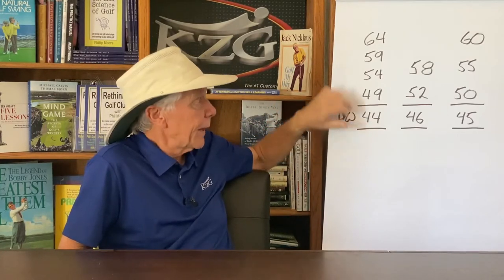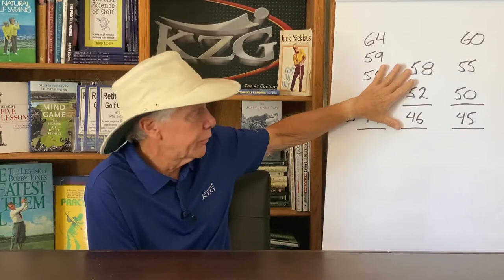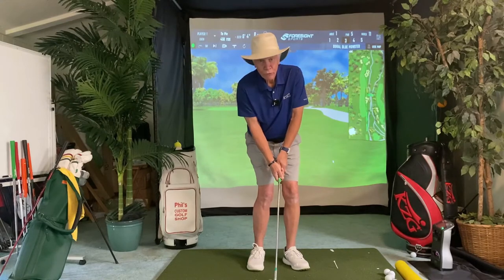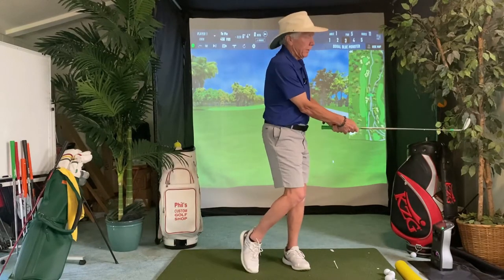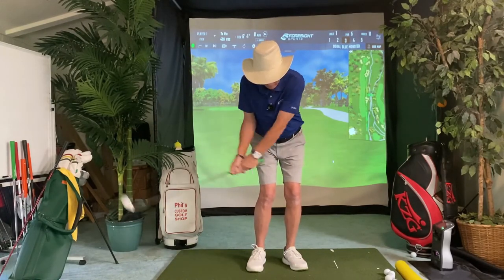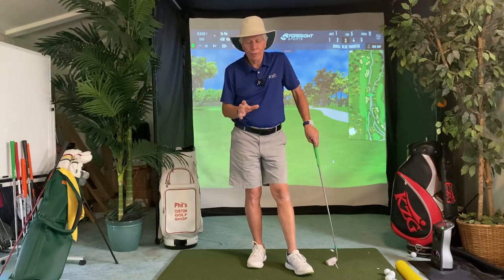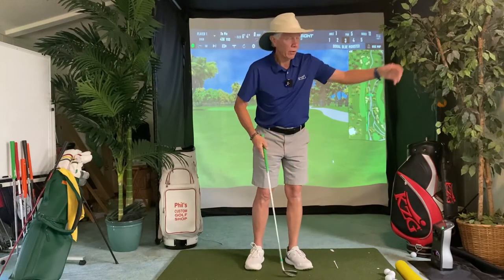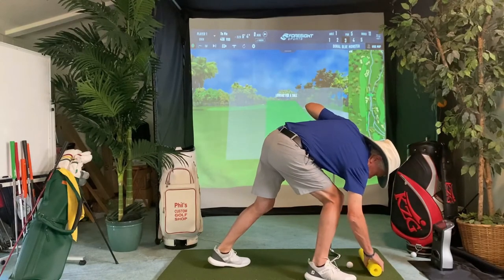What you should understand about part-shots - greenside and fairway - Golf Instruction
As you move farther from the hole, or need to launch the ball higher in the air, you’ll need added club head speed. You’ll use your regular grip and a modified version of your regular swing. When you work on your pitching swing you’re not only developing one of the essential skills needed to lower your short game scoring average, you’re also building the foundation for your full swing.

You’re not trying to hit the ball far; you’re trying to carry and roll the ball a very specific distance. Over-active hands and wrists create inconsistent club head speed, leading to inconsistent distance control. So keep your hands relaxed and your wrists relatively firm. While keeping the majority of your weight on your left foot, swing the whole club more back-and-forth as opposed to up-and-down. Have the intent to extend the backswing and create a wide swing arc.
 Fairway Pitch You create a specific trajectory and carry distance through first selecting the appropriate club, and then increasing or decreasing the length of your backswing. You increase club head speed through increasing the length of your backswing – not through supplying various degrees of power with your hands and wrists.

Phil Moore Golf

Golf Instruction,Golf Club Repair,Golf Lessons,Golf Club Fitting,Riverside Golf,
Goose Creek Golf Club,Golf Instruction Riverside,Golf Lessons Riverside,
Mike Malaska,Peter Cowan,Steve Pratt,Earnest Jones,Bobby Jones